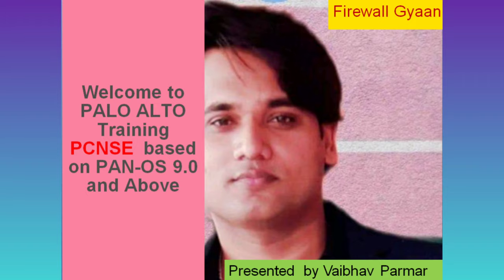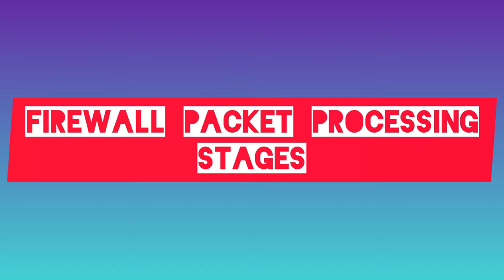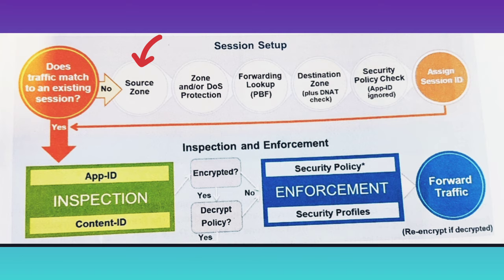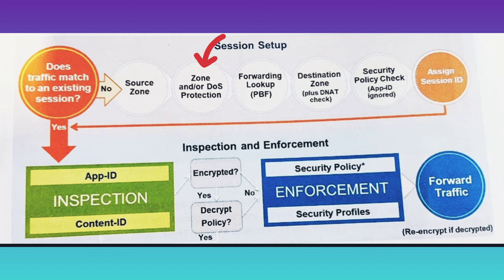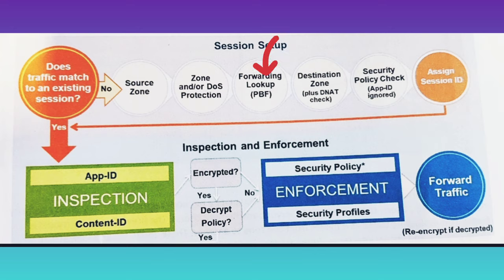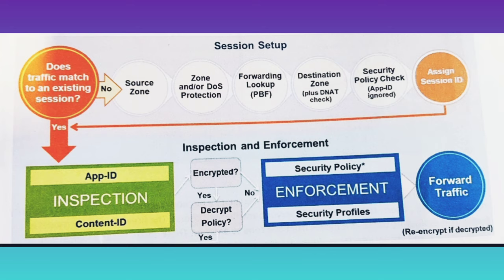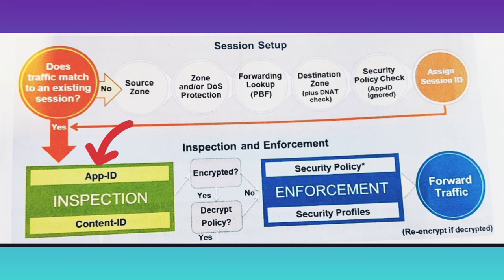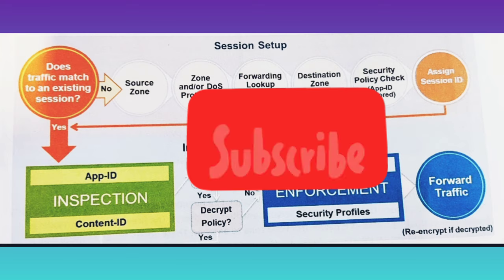PCNSE Session #3 Domain 1 Plan : Traffic Processing Sequence / Packet Flow!!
You will Learn How Palo Alto Firewall Processes Packets . Traffic Processing Sequences with Firewall stages !